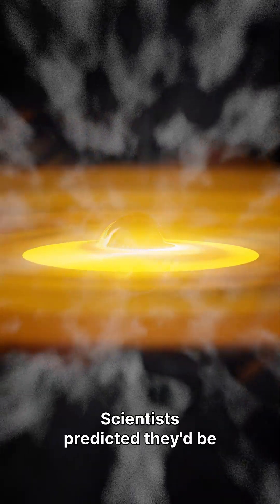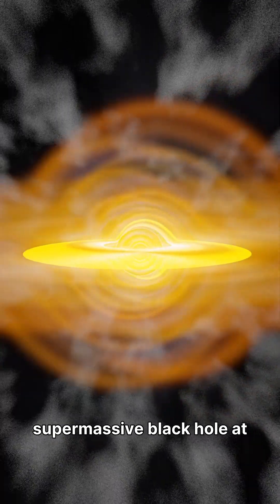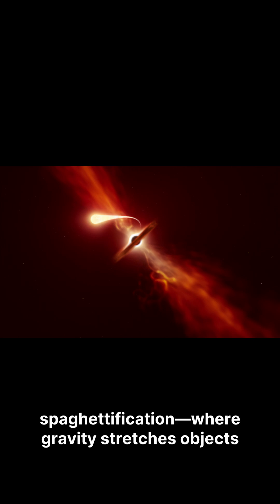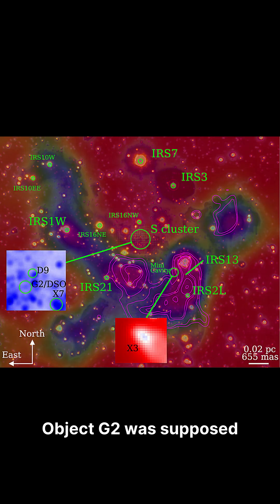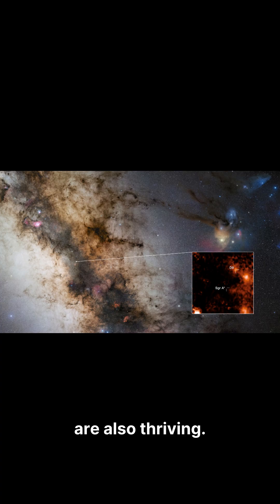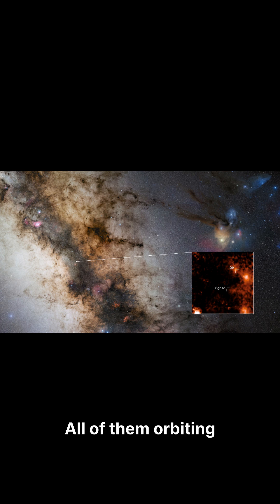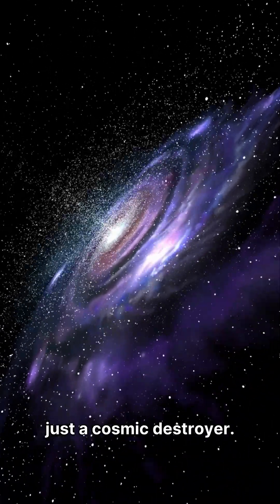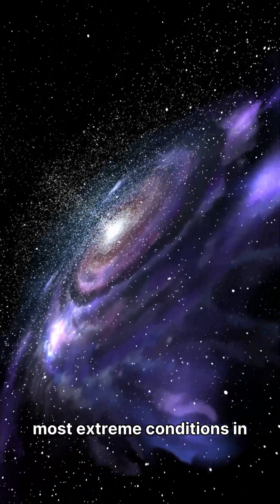These Stars Were Supposed to Die… But Didn't 💀🌟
These stars were sentenced to death by spaghettification—but they're still alive. New observations reveal that objects orbiting Sagittarius A*, the supermassive black hole at our galaxy's center, are far more stable than anyone predicted. What does this mean for our understanding of black holes?

Using the ERIS instrument at Chile's Very Large Telescope, scientists discovered that dusty objects like G2, the binary system D9, and objects X3 and X7 all maintain stable orbits near Sagittarius A*. Object G2 was predicted to be torn apart in 2014—but it's still there. D9, the first binary star system found near a supermassive black hole, should have merged under tidal forces—but remains intact. These findings challenge our assumptions about black hole destruction zones and reveal the galactic center as a surprisingly stable cosmic laboratory.

🔔 Follow @SciByte Insights for daily space discoveries